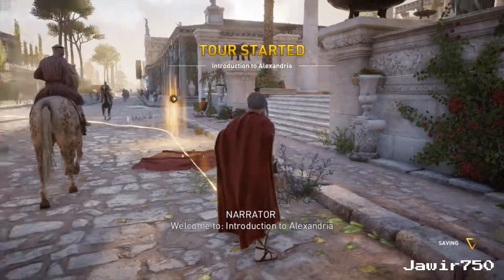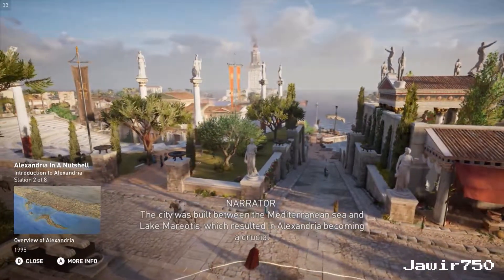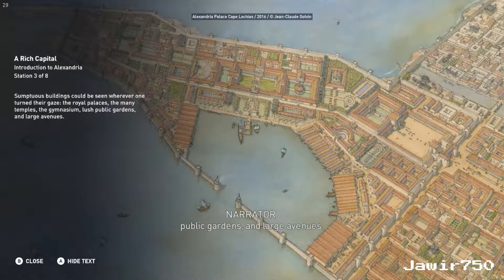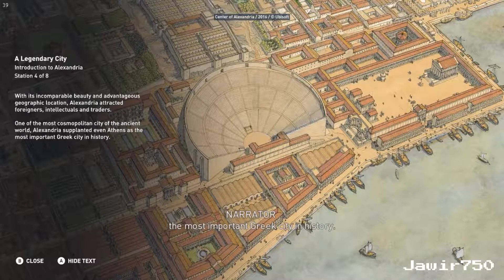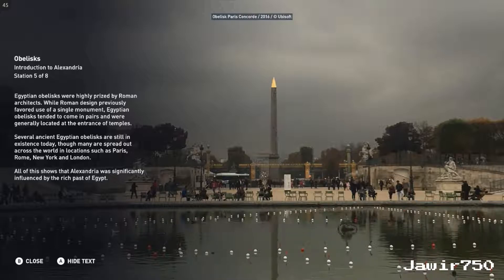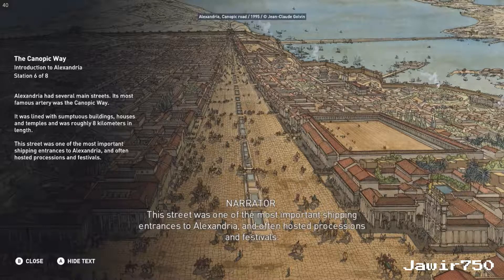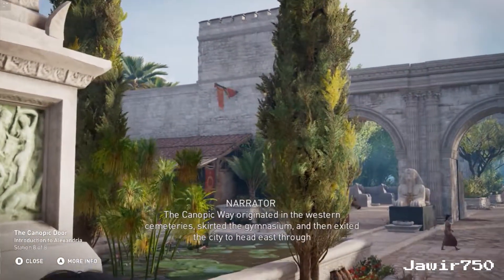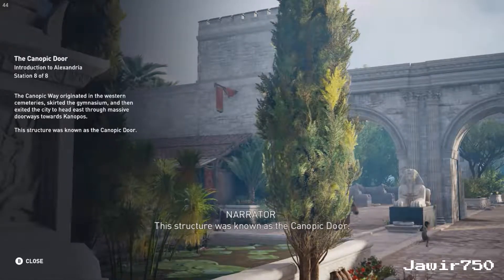Assassin's Creed Origins Discovery Tour ; Introduction to Alexandria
Discovery Tour
Jalan-jalan layaknya acara National Geographic / Discovery Channel (jujur gw suka banget jadi belajar sejarah, nggak asal main game aja)
Tanpa musuh, karakter nggak bisa mati

Asal mulanya kota Alexandria...

Nvidia ShadowPlay (High Quality) + Wondershare Filmora

Asus FX553VD
Intel Core i7-7700HQ
NVIDIA GeForce GTX 1050 (2 GB GDDR5 dedicated)
8 GB DDR4-2400 SDRAM (1 x 8 GB)